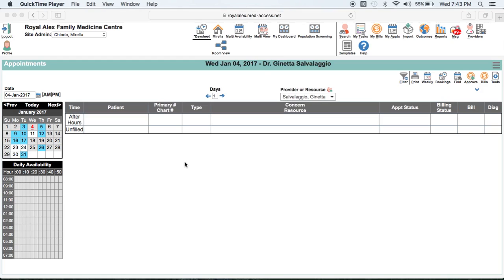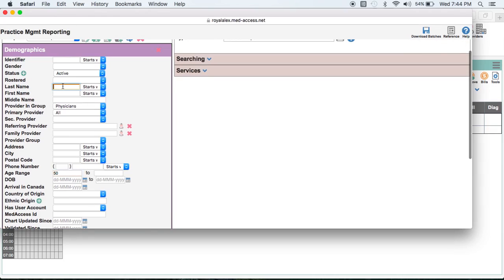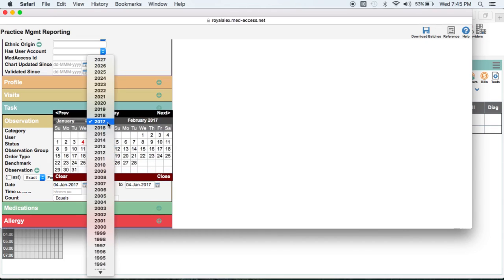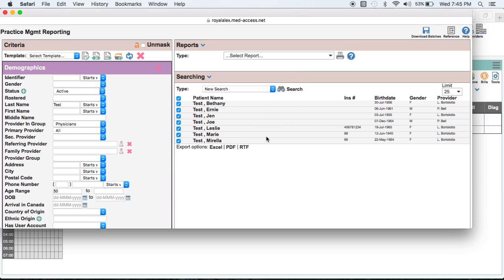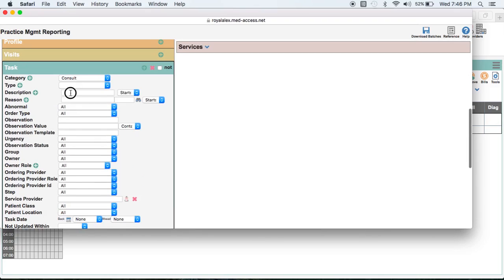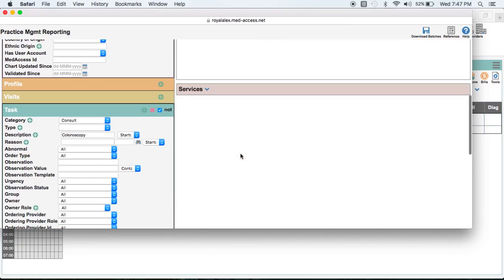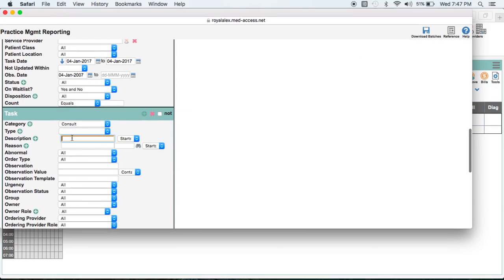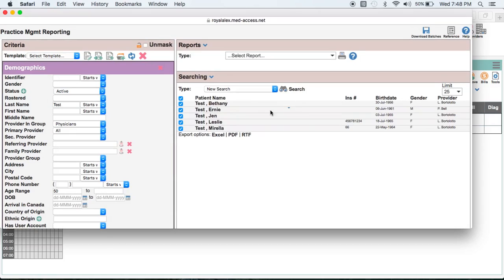Preventative Screening – Colorectal in Med Access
Clear understanding of reporting criteria logic is important (‘and’ ‘or’ and ‘not’)
Two options exist for output using: ‘Searching’ (active) or pre-built ‘Reports’ (e.g. graphs, list)
Output can be saved as csv files or pdf for external viewing and use in MS Excel or open source Calc
The current age range for colorectal cancer screening is 50 to 74
Be sure to use the lab description exactly as it come into Med Access when  building the criteria
Build, test and validate criteria in a methodical way (e.g. one criteria at a time).